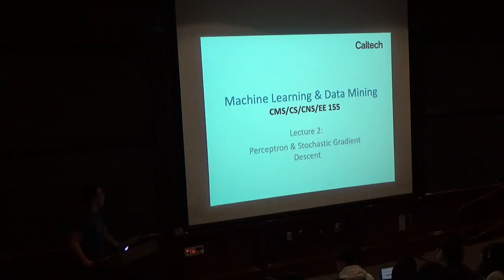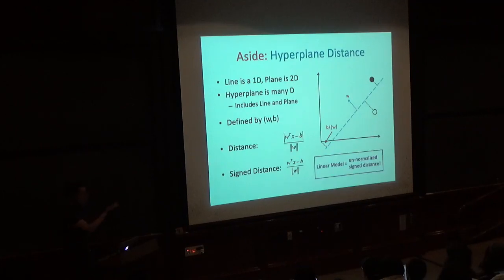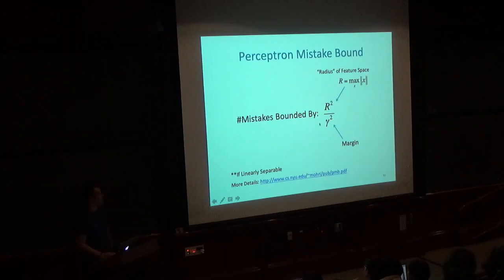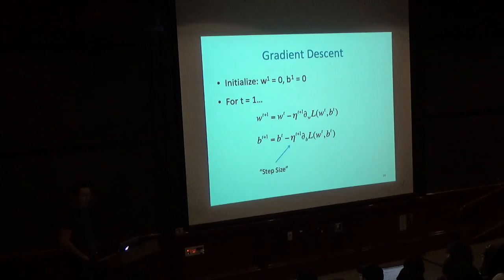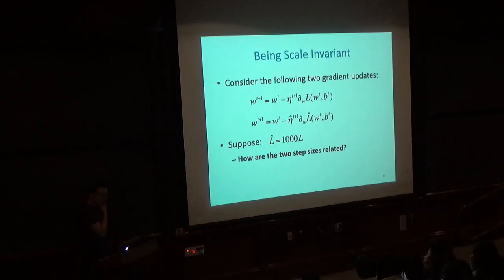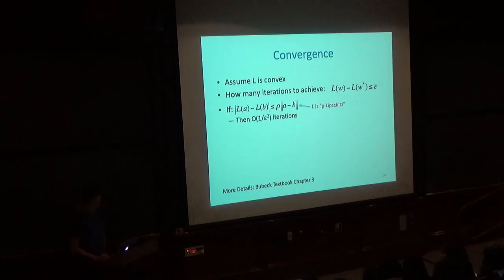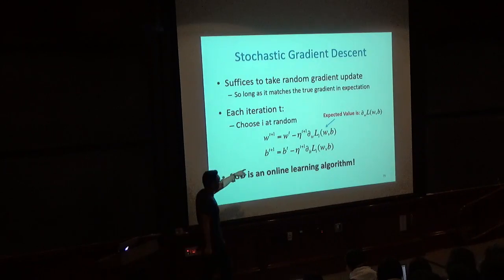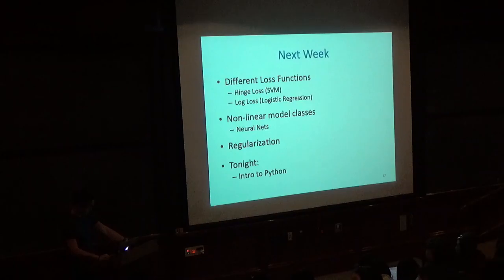CS 155 (Winter 2019) Lecture 2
Perceptron & Gradient Descent